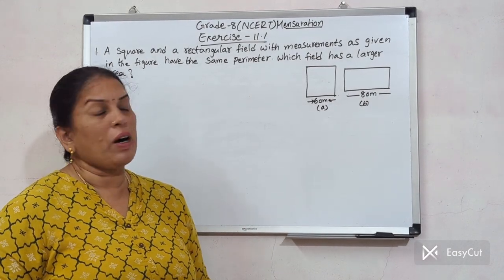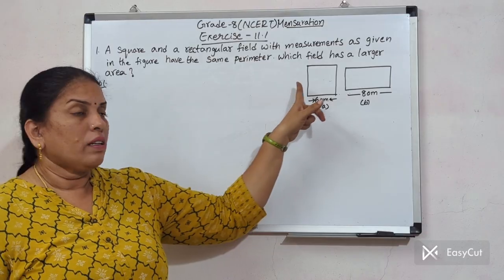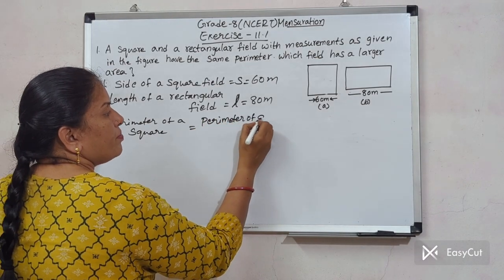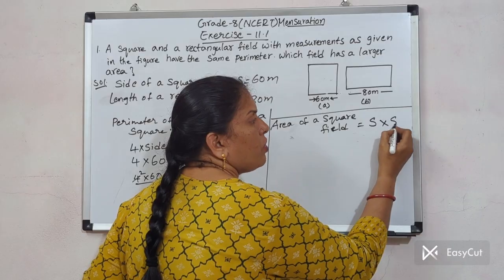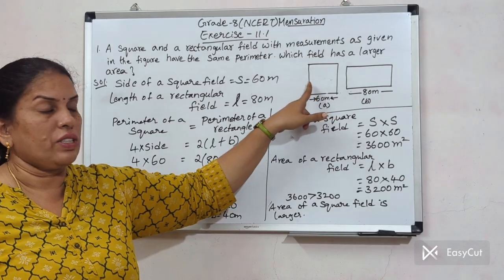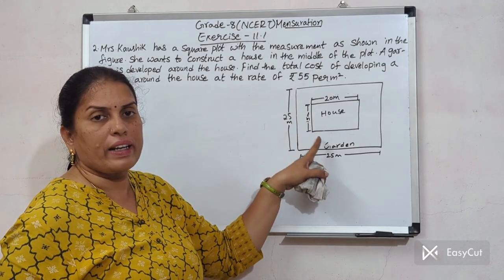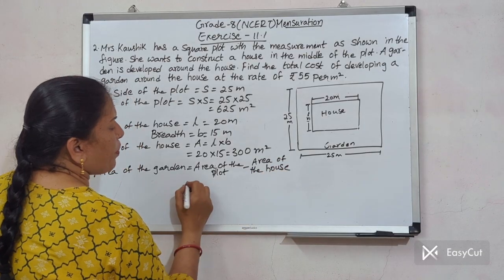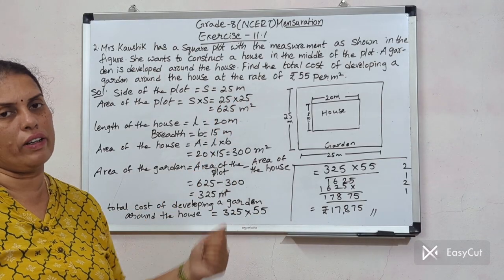Class-8, Mensuration,Ex-11.1,Q no.1& 2#maths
Class-8, Mensuration,Ex-11.1,Q no.1& 2#maths ,step by step explanation.